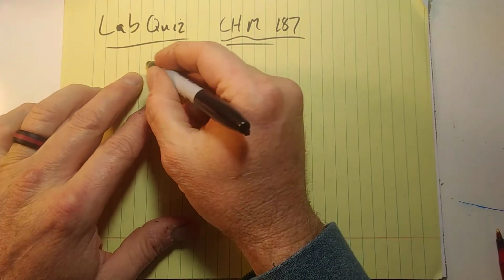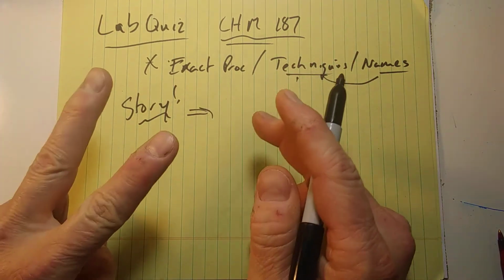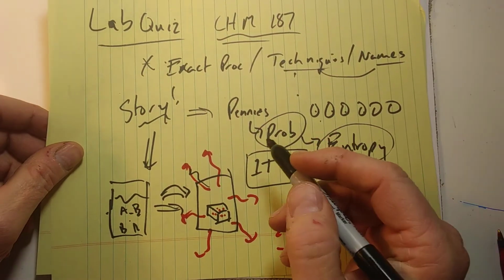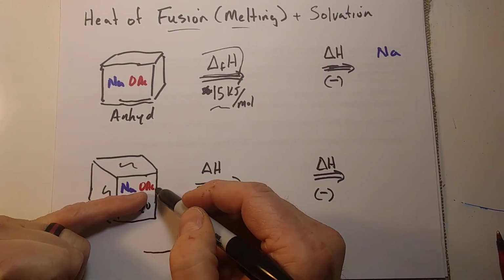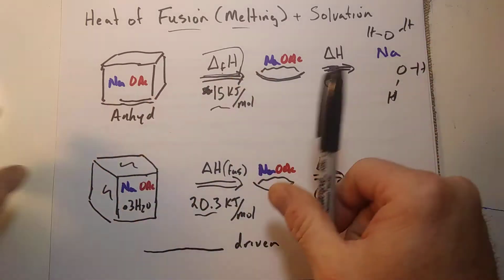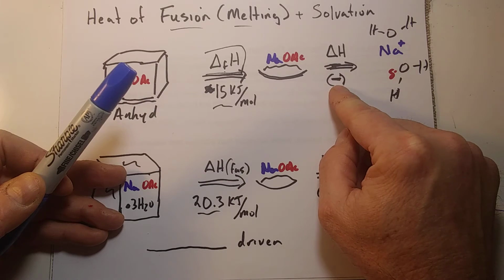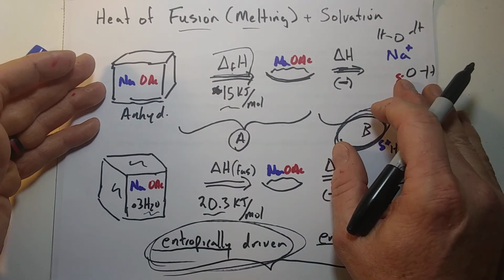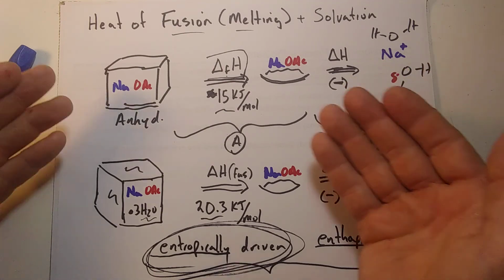Heat of Solutions